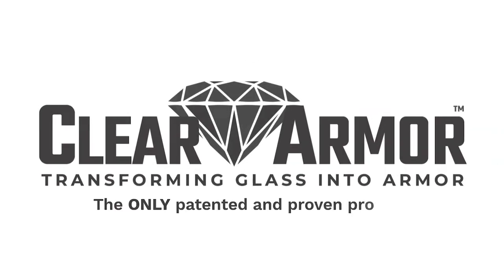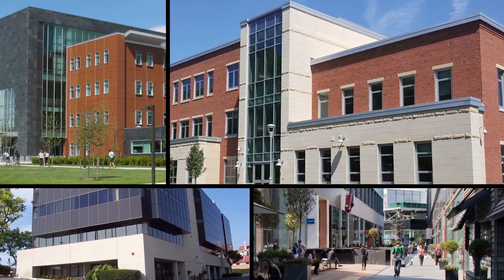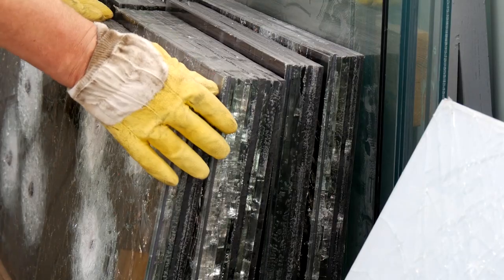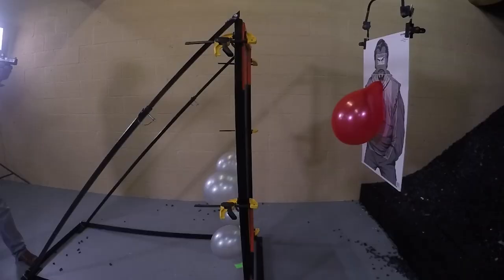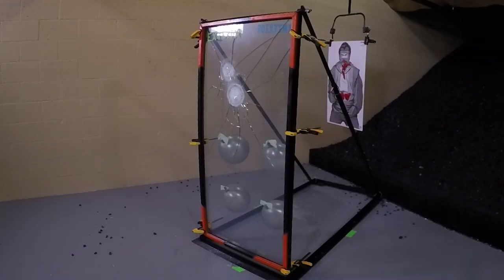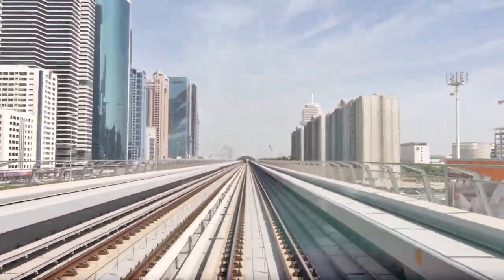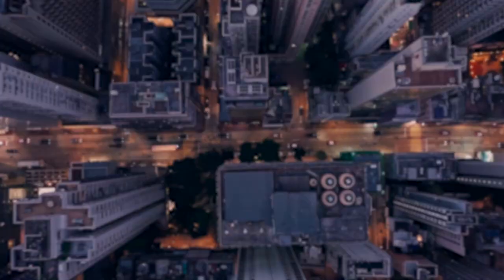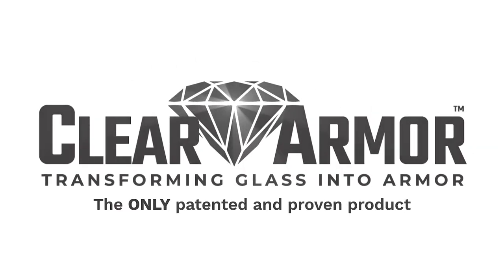Protect Against Active Shooters and Bullets With Clear-Armor's World-Patented Glass Laminates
Our mission is to enhance the well-being of our communities by building a safe and secure environment through the application of our high-performance security glass laminate and critical life skills training.

As the sole supplier, manufacturer, and installer of our world-patented, optically clear and aesthetically pleasing laminates, we can transform glass on buildings into one-way armor that stands up to multiple threat levels. Our products protect and serve numerous industries including education, government, banking, police, military, corporations, and other facilities where active threats and security laminates are vital for protection.

Clear-Armor Forced Entry (SL-15), Crowd Riot (SL-31), and Bullet Resistant (BR) laminate products are sold exclusively by Clear-Armor for professional and business use only and can be installed anywhere in the world. Clear-Armor is GSA and Federal CAGE code approved, world-patented, and backed by a limited lifetime warranty.